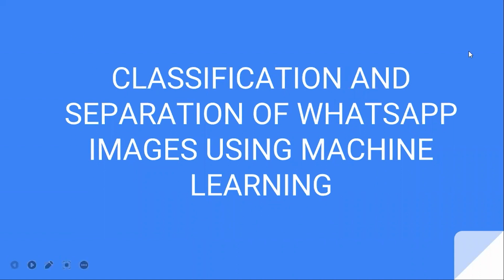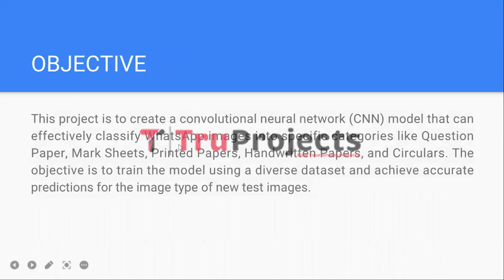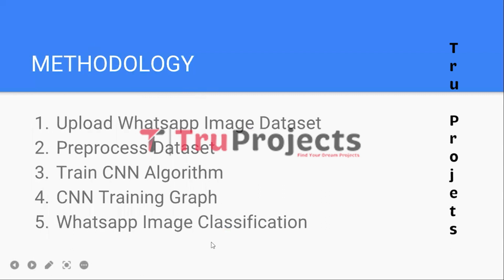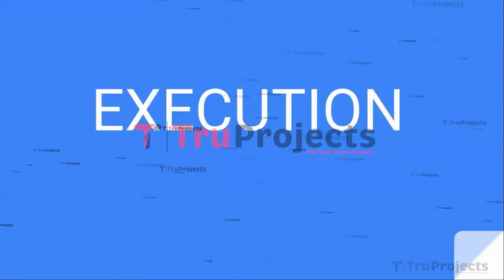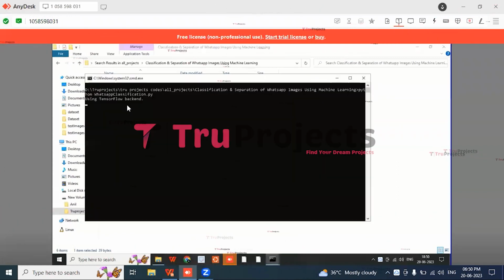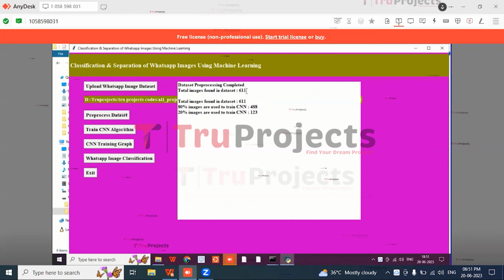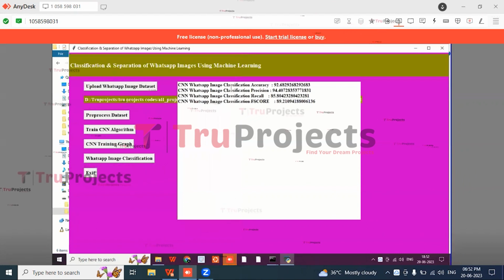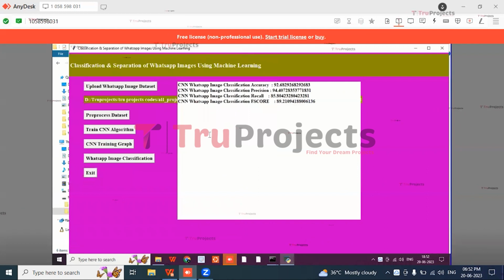Classification & Separation of Whatsapp Images Using Machine Learning final year projects